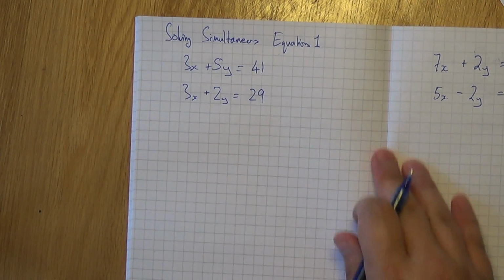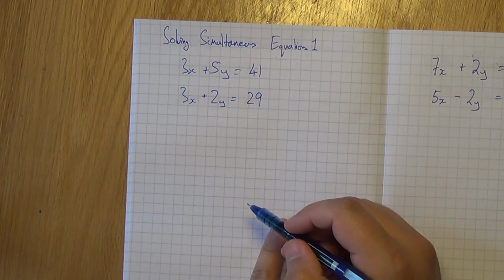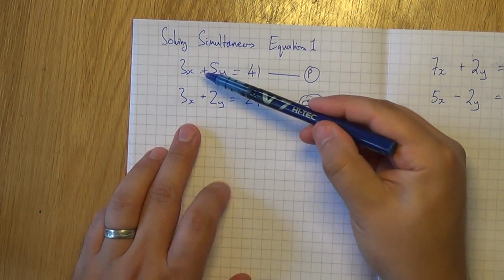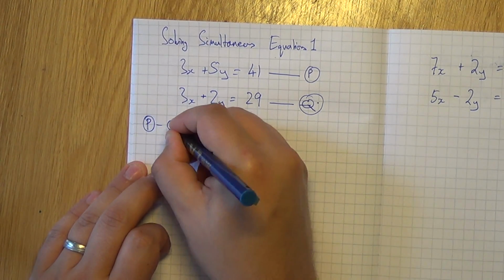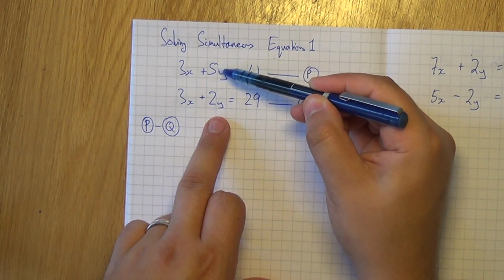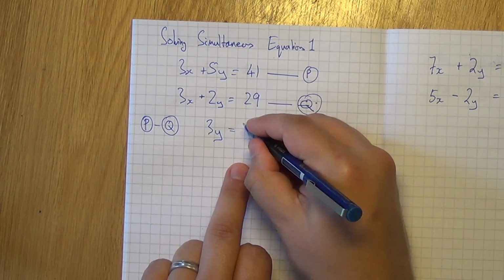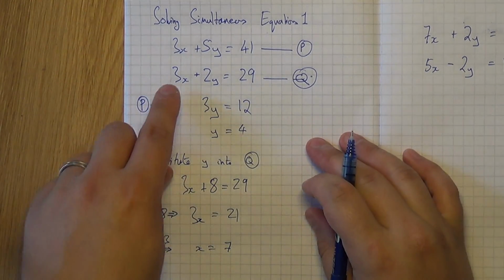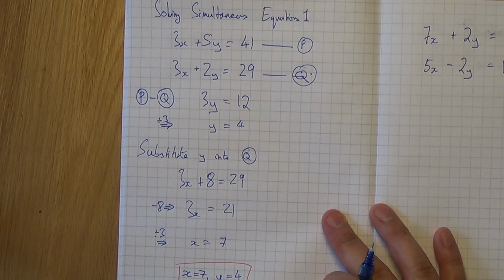Solving Simultaneous Equations By Elimination